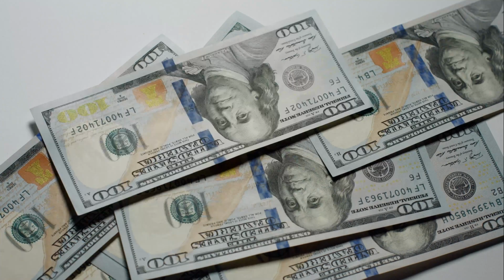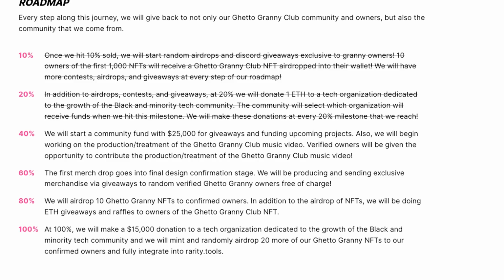SECRETS to EASILY Find NFTS before they blow up | NFT TIPS AND STRATEGIES - Successful Nft Projects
Waddup fam! Today we talk about successful nft projects, and i give you some nft tips and strategies, to help you find nfts before they blow up, and learn how to identify nfts, and you can how to find nfts before, and learn how to how to find nft projects early, as well as how to find the next big nft, follow this to learn how to find the next cryptopunks, because we can learn how to find nfts early, and get new nft projects, the next 100x nft, good 100x nft projects, the 100x nft 2022, and the next 100x nft, and you next 100x nft projects, and next nfts to explode, so you can learn how to find nfts before they blow up, these are Nft tips that make you rich.

Got a Question and want a Guaranteed answer?

//TOOLS & SERVICES I USE:
○ Sign Up and Use Rakuten To Get Cash Back For Online Shopping (Sneaker Resellers)

Crushing it
Tools of Titans: The Tactics, Routines, and Habits of Billionaires, Icons, and World-Class Performers